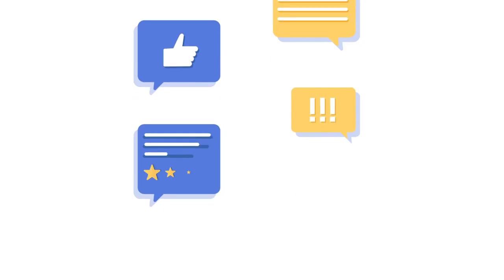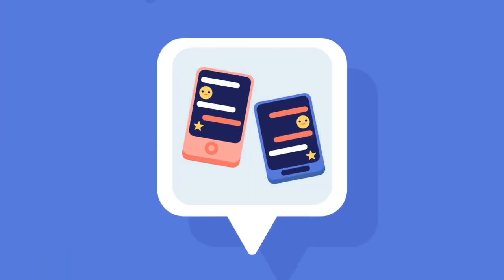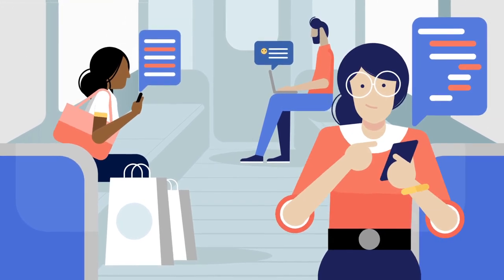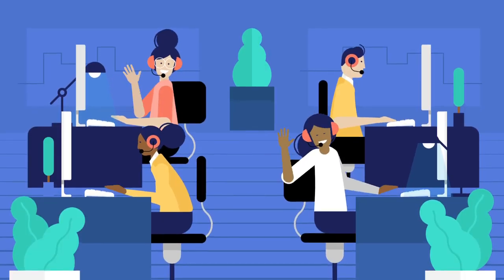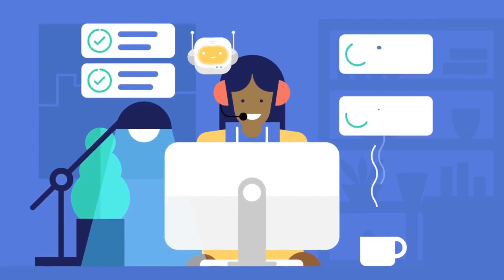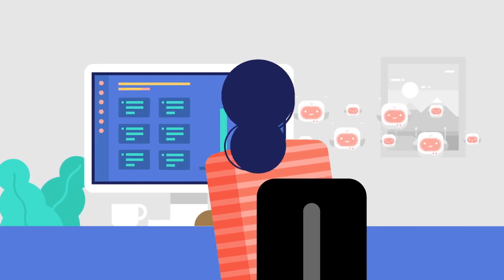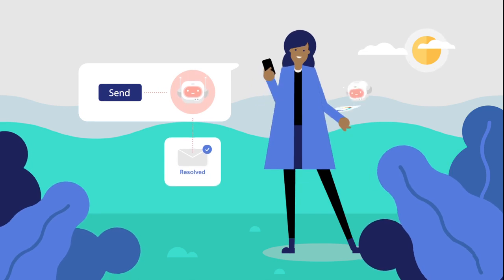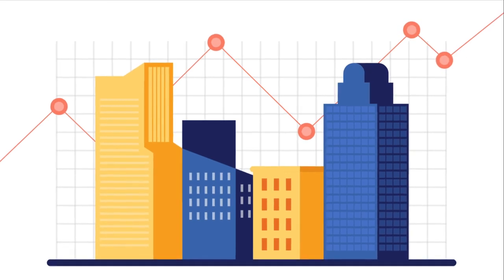Animated Explainer Video - for BotCentral